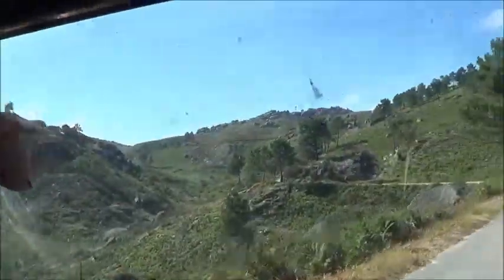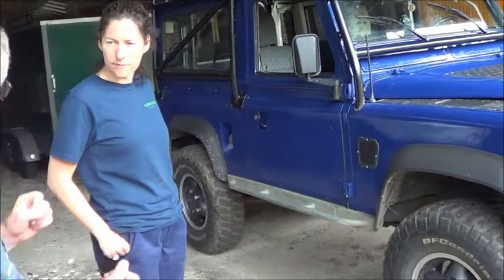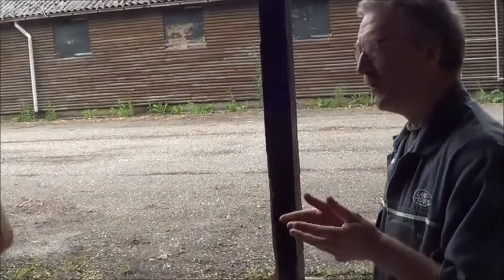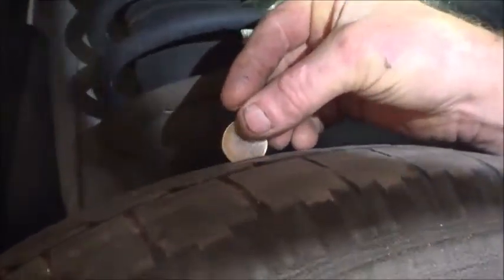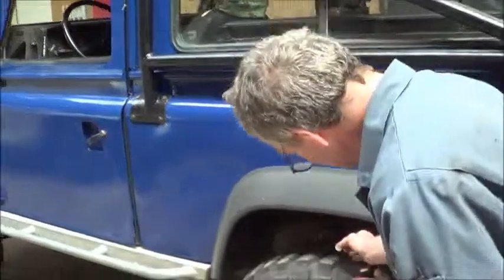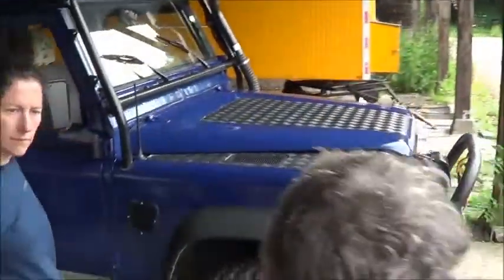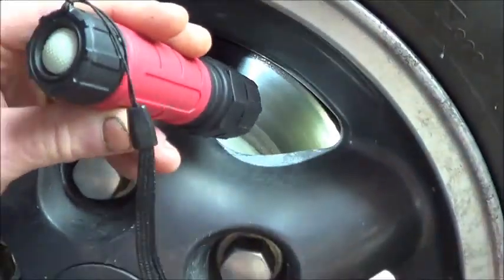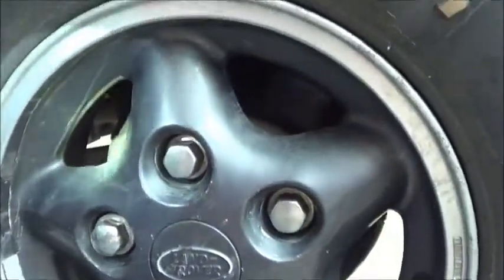DIY Roadworthy Prep (MOT) (part 4 of 7) - Brakes and Tyres Land Rover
Here we discuss what to look for regarding the tyres and brakes. How to ensure your car gets through the annual roadworthy check (MOT / APK). We take you through some simple checks you can even do on your own driveway. It also gives piece of mind that you know all the aspects of your vehicle really well and know what to look for. What are the legal requirements for your car? What are the minimum safety standards? Which points need to be checked?